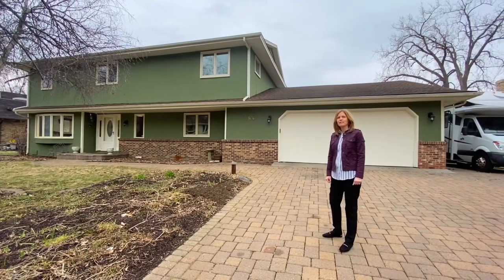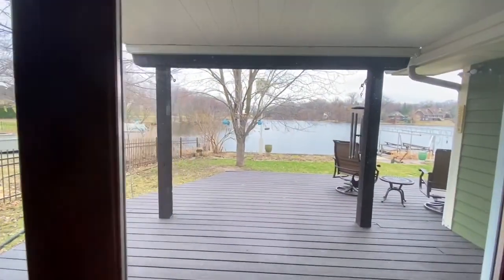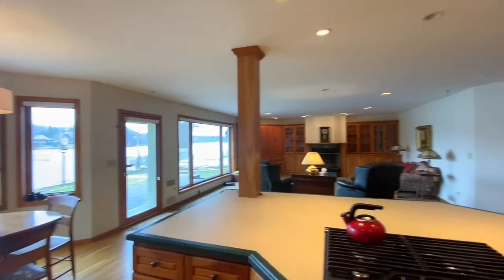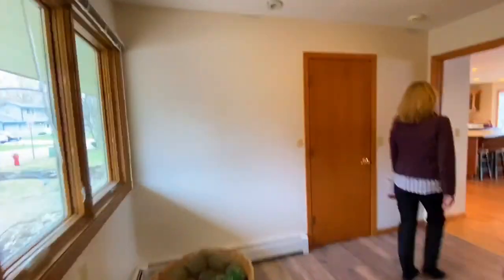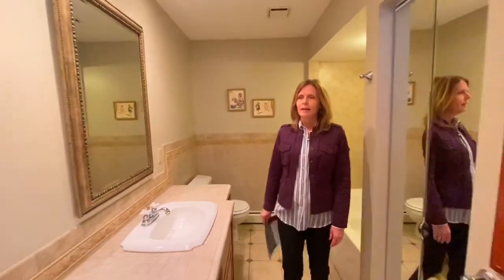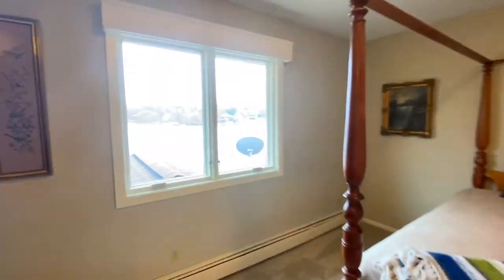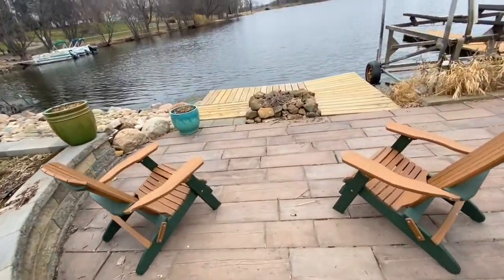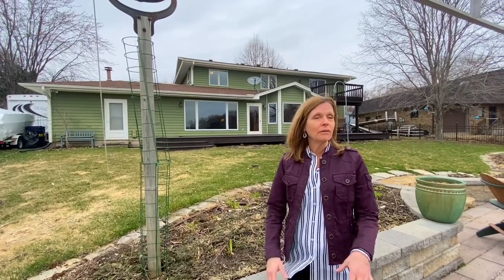Virtual Open House - 786 Carla Lane, Little Canada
Welcome to lake living in the Twin Cities - 786 Carla Lane, Little Canada MN!